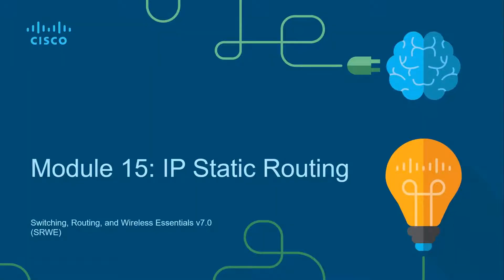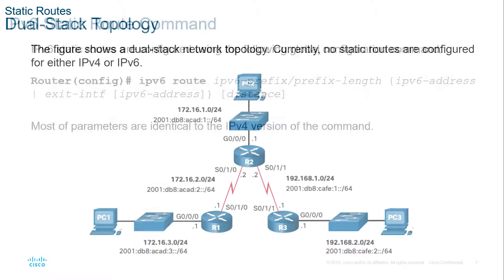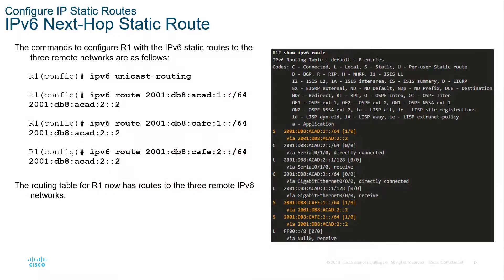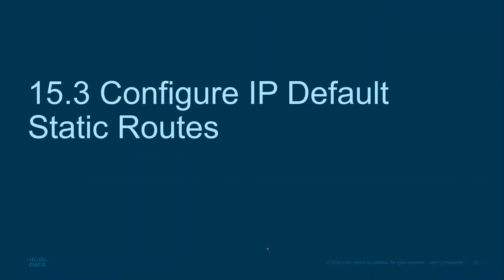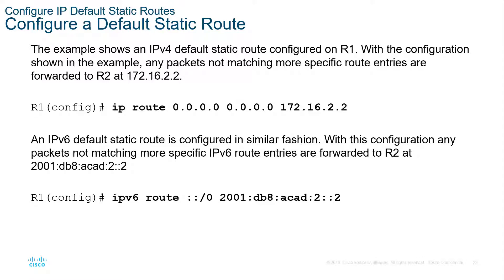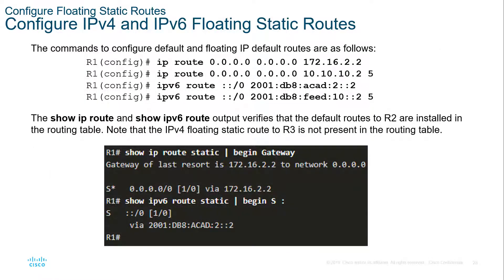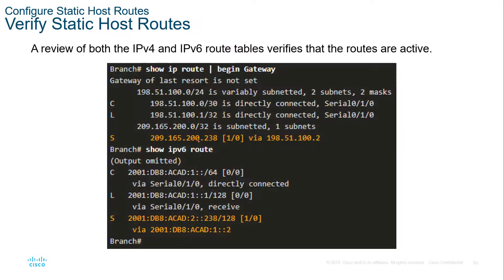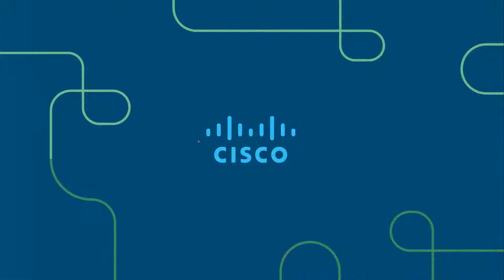CCNA2-SRWEv7 - Lecture Module 15 - IP Static Routing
Module 15 - IP Static Routing